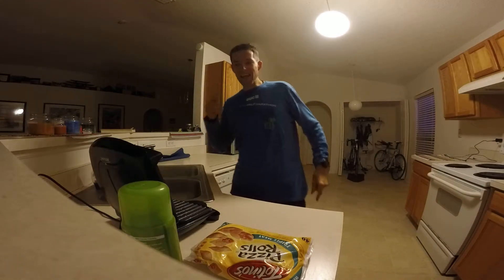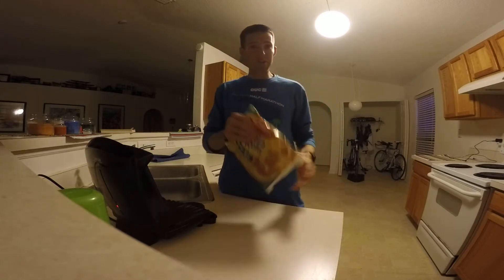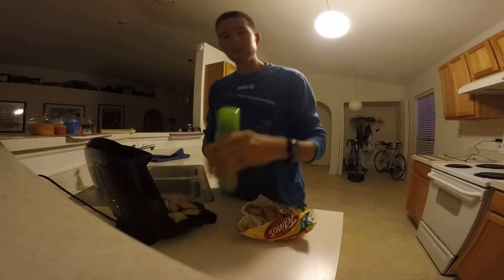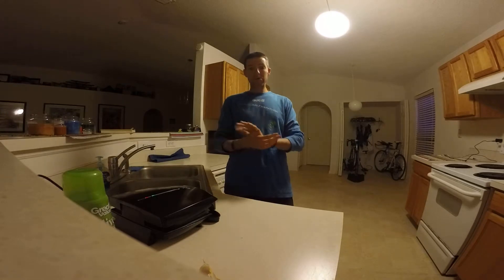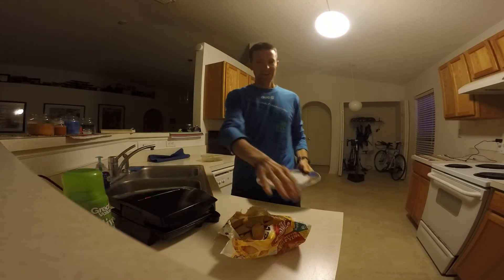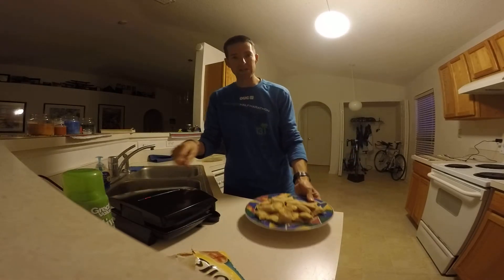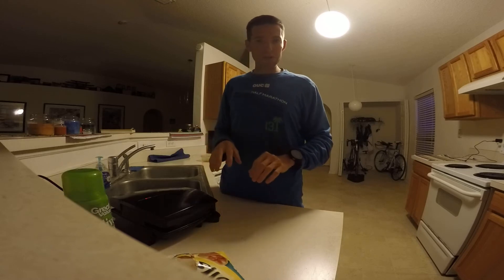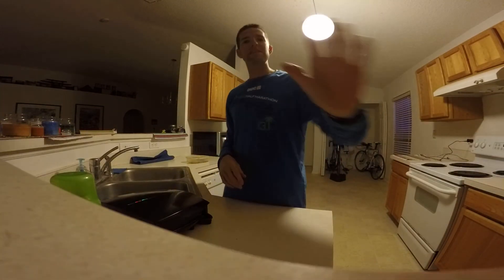BULLFROG COOKING TOTINOS TRIPLE MEAT PIZZA ROLLS 001